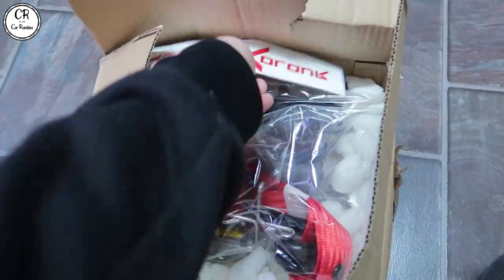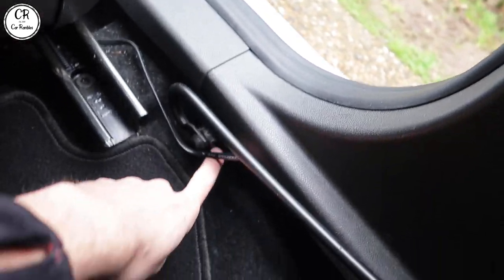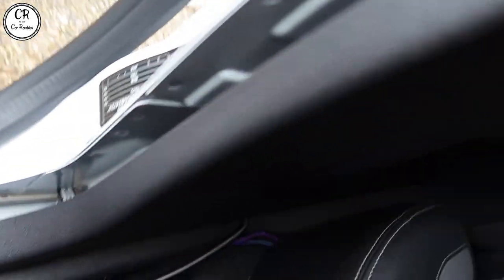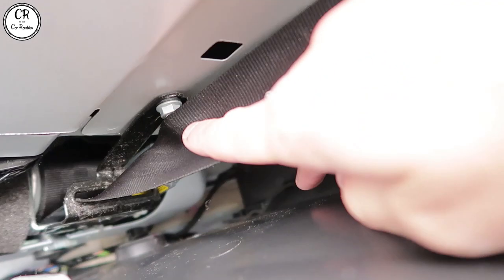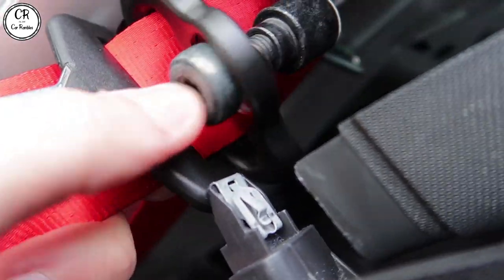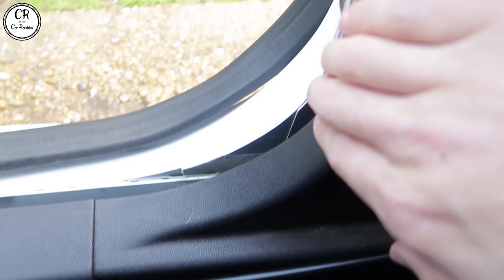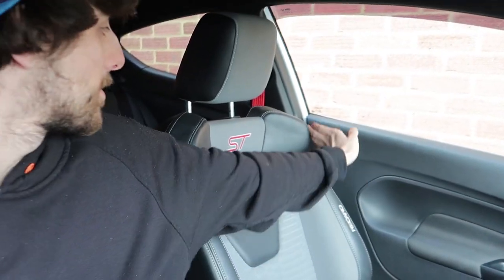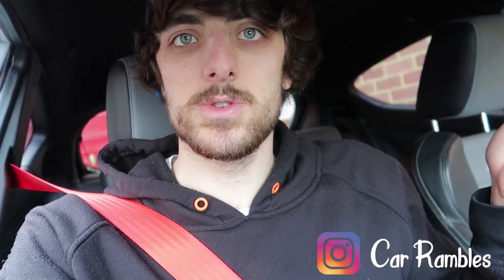Red Seat Belts Installed! - How To - Kolour Koncept - Fiesta ST 180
Today I received some belts from Kolour Koncept.

Awesome Price, Awesome Quality, So easy to fit!

Stickers are live! Support me below!